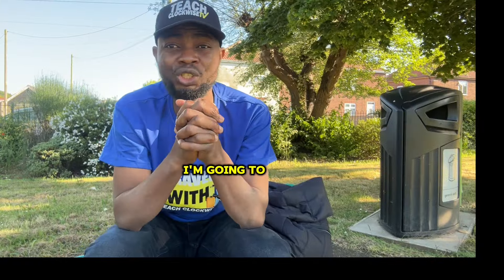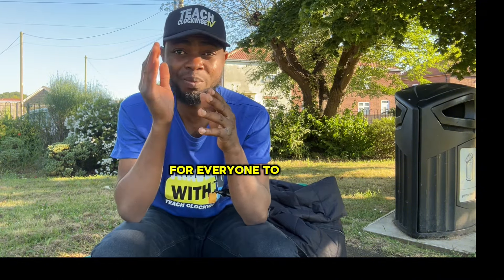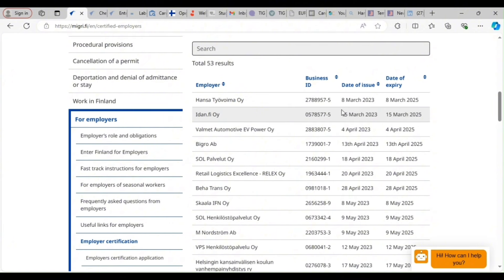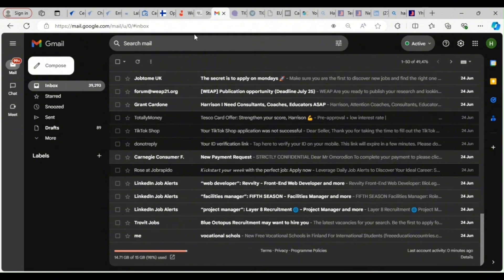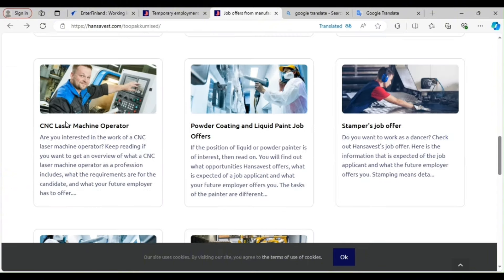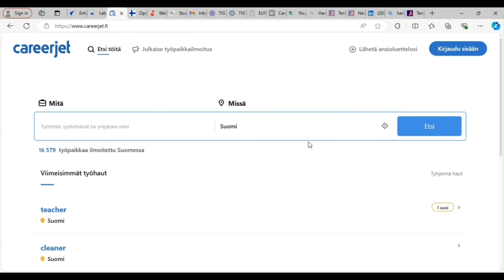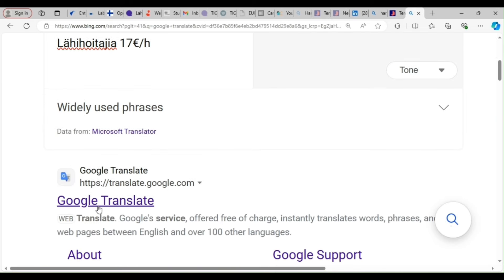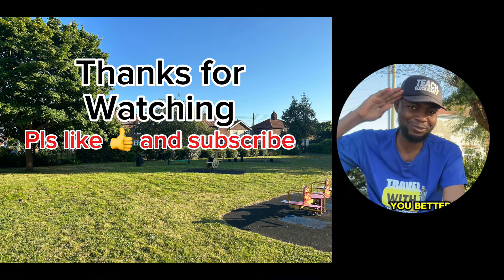How To Get A Work Visa in Finland (NO JOB OFFER NEEDED)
Learn how to secure a work visa in Finland without needing a job offer with this comprehensive guide. Whether you are considering moving to Finland for work or seeking information on residence permits and visa requirements, this video covers the visa process, application tips, and insights on living and working in Finland. Watch now to discover how to navigate the Finnish embassy and obtain a work permit for your dream job abroad.

*HEALTH CARE SECTOR*

BEST JOB PORTAL IN FINLAND 🇫🇮
Monster.fi.
Oikotie.fi.
Duunitori.fi.
Jobs in Helsinki.
Careerjet.FI
Work in Finland.
Jobsporta.FI